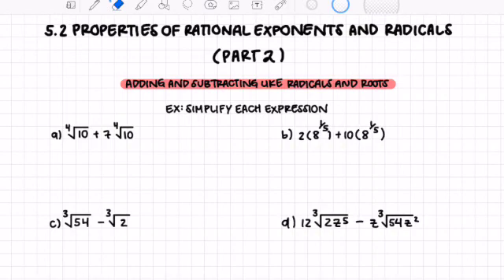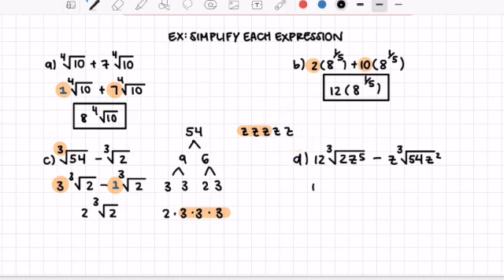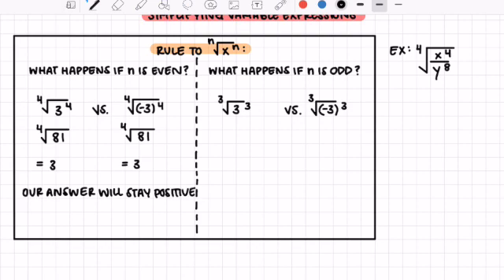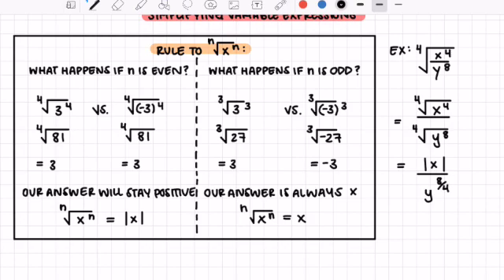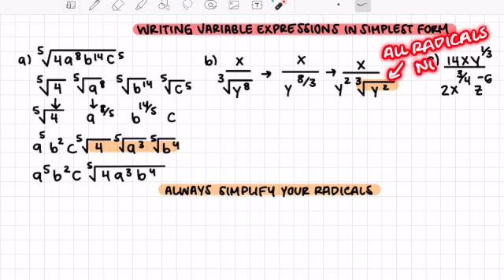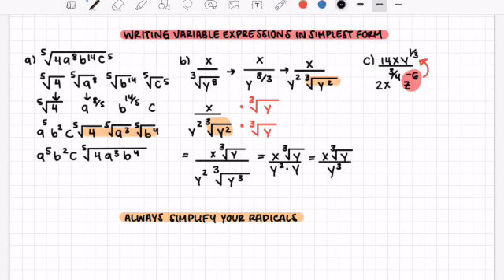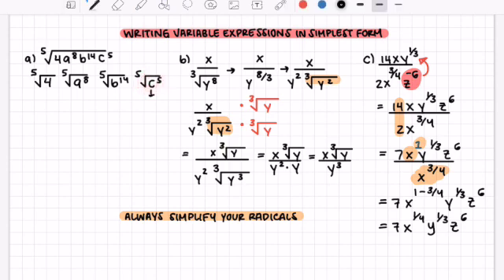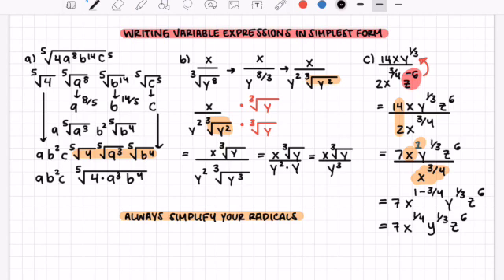5.2 Properties of Rational Exponents and Radicals (Part 2)